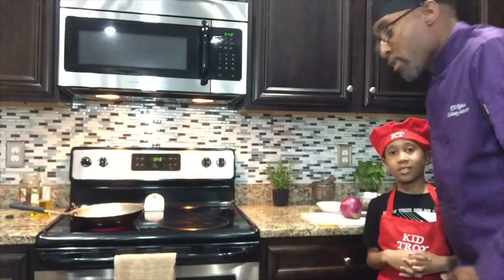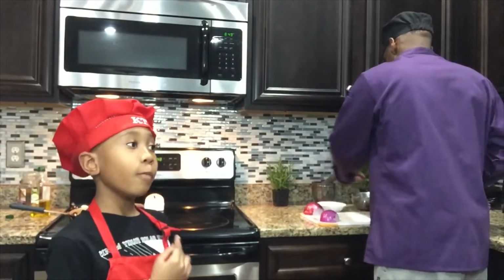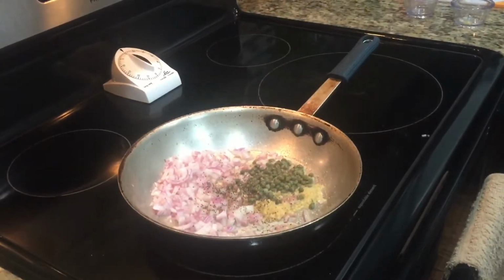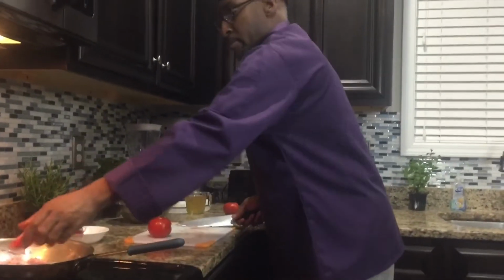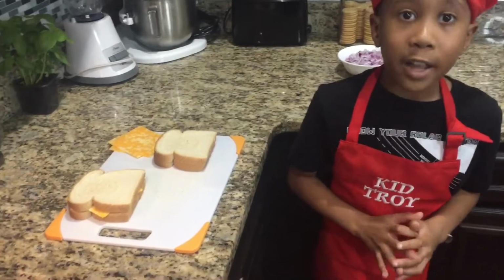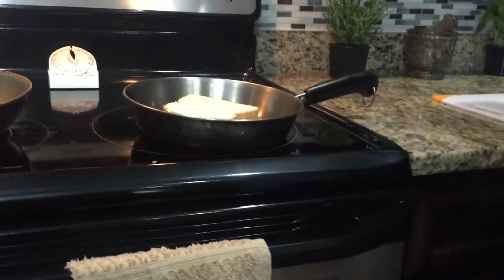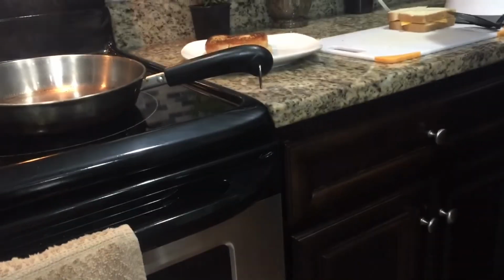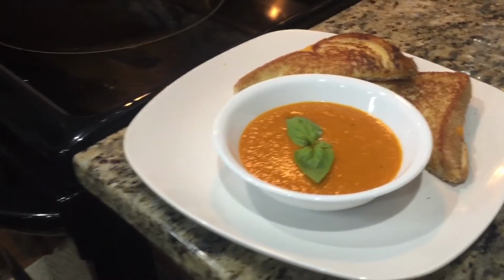Kookin’ with Kid Troy, Episode 1: Grilled Cheese Please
Kid Troy and his dad create delicious dishes for other kids and parents to recreate and enjoy.